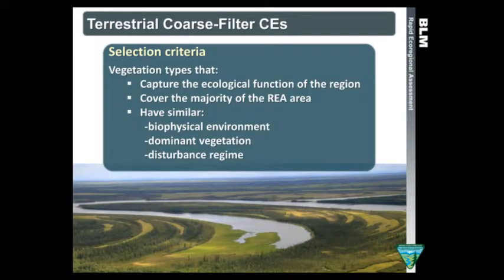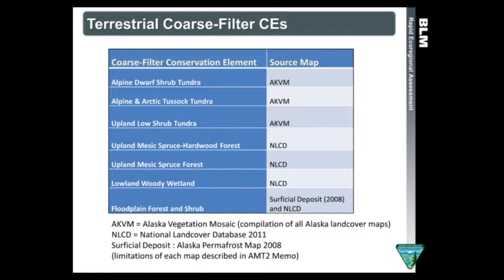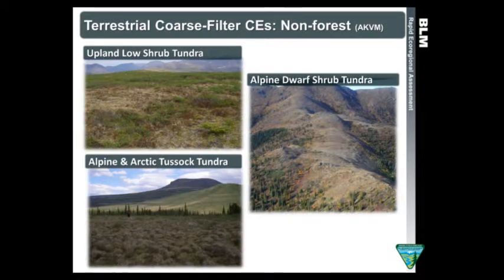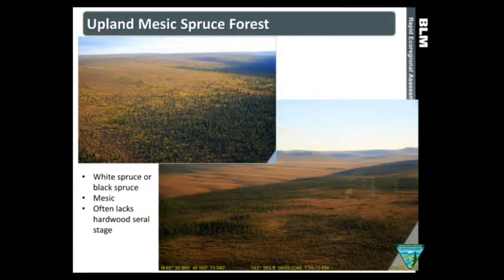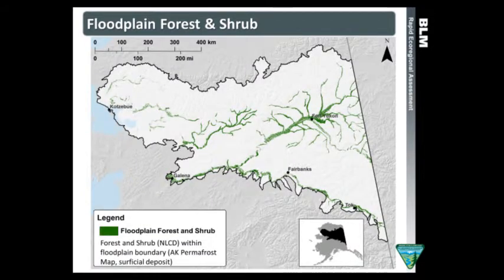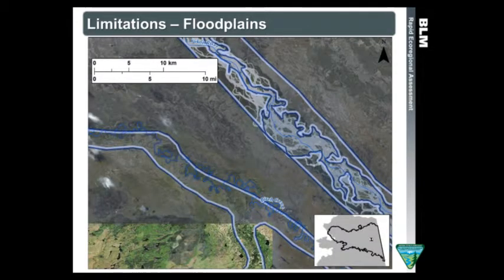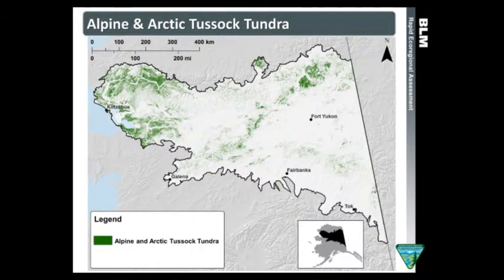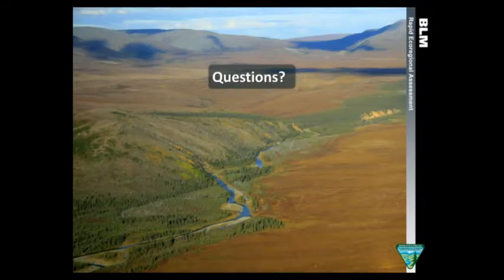CYR Webinar5 TerrestrialCoarseFilterCE